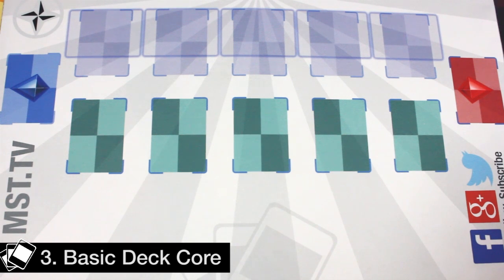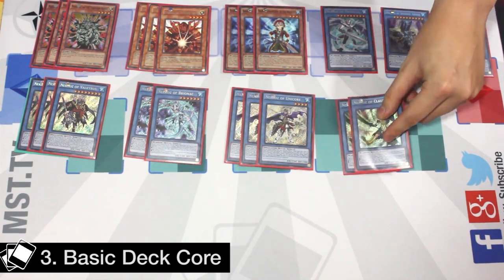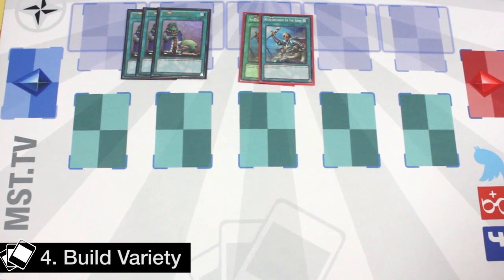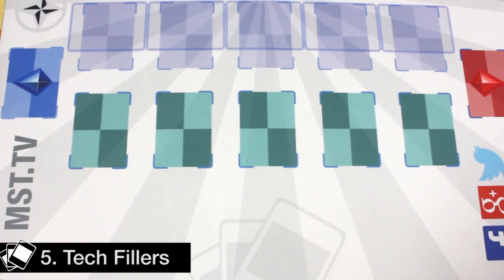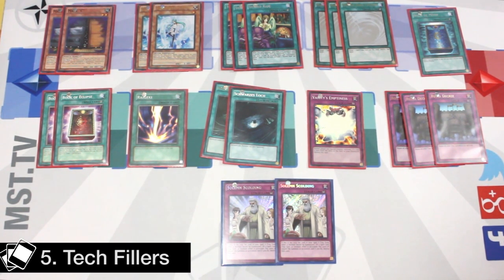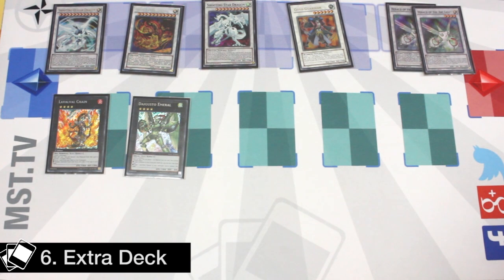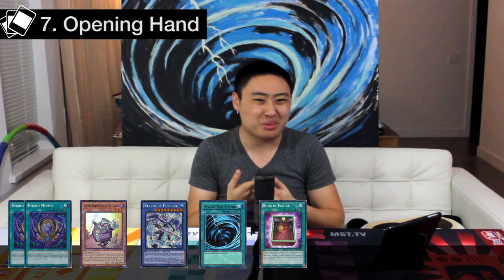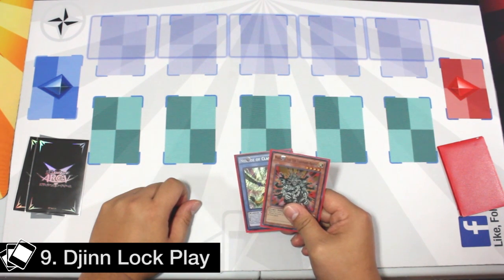Deck Profile: Nekroz In-Depth - MST.TV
MSTTV.Oscar brings to you Nekroz in-Depth Profile, covering most of the deck from play styles, deck variance, and key tips on countering the deck.

Media Rights Production - Jazz in Paris
Huma Huma - Two Step
Jingle Punks - By the Pool